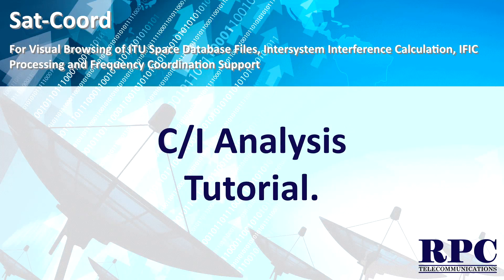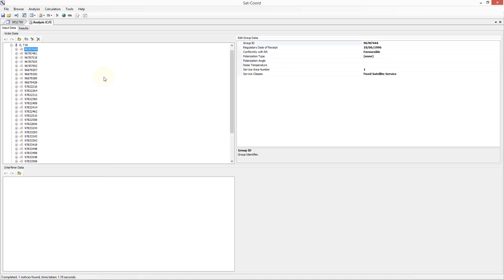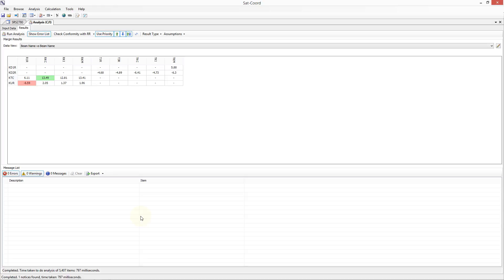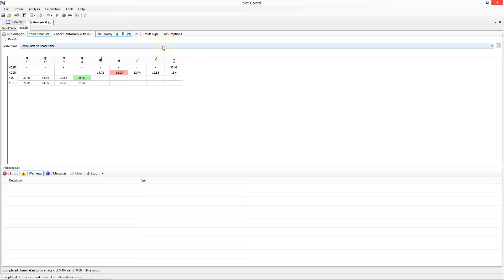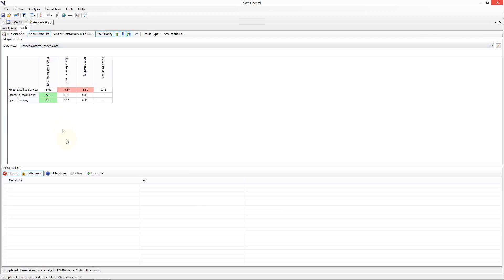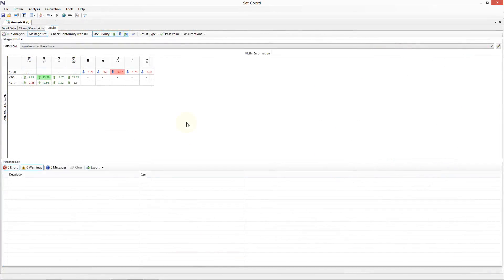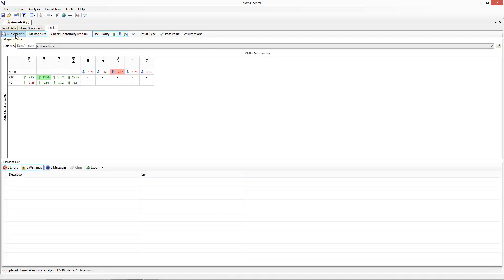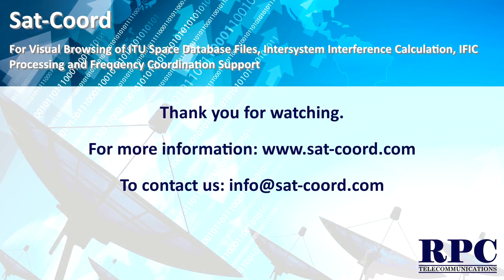Sat-Coord: C/I Analysis Tutorial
C/I Analysis Tutorial

In this tutorial, I will show you how you can use Sat-Coord to send data from an SNS database to a C/I analysis, how you can modify the victim and interferer data, and show some of the other options you have available to you with in the C/I analysis.

If you want to find out more information about Sat-Coord, please visit our